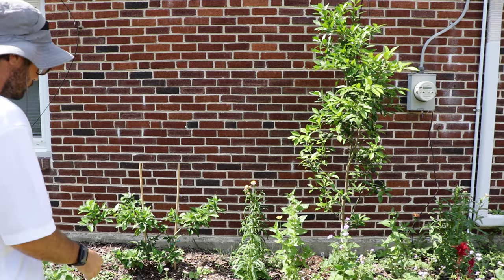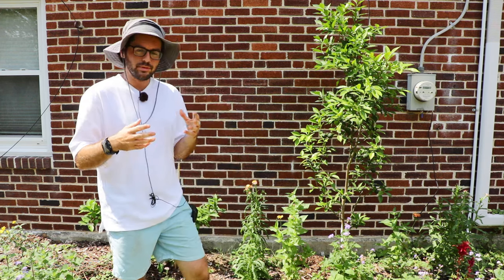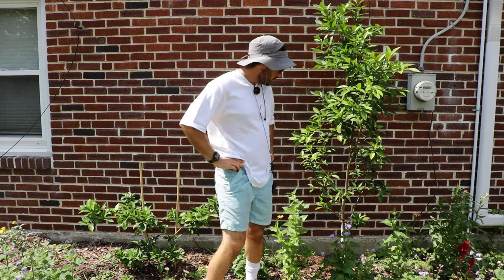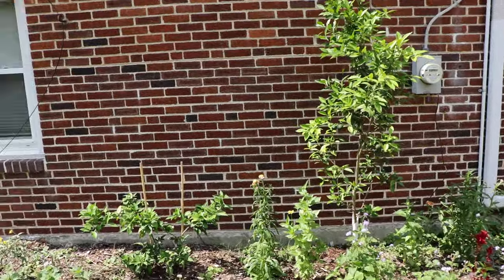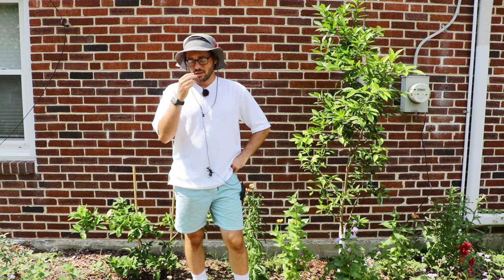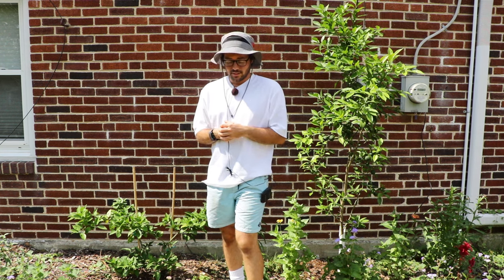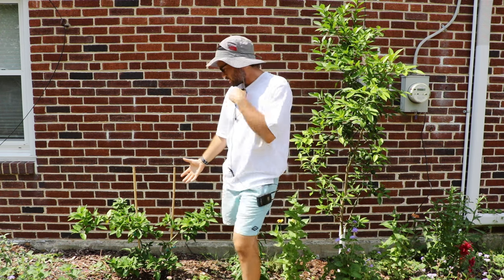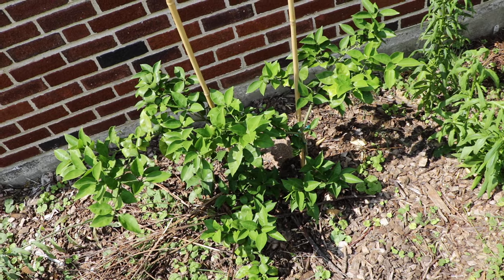Planting Yuzu & Sudachi in Cold Climates - Will They Survive? An Experiment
In this video, I explain how I'm experimenting with planting and growing Yuzu and Sudachi citrus trees in my colder zone 7A climate where I'm located in the Philadelphia area. I've heard a range of reports that they can withstand 0-15F. I've also heard you can protect the base of a Yuzu tree using wood chips similar to how I protect fig trees. Supposedly they can resprout and even fruit in the same growing season.

If you've never tried Yuzu or Sudachi, it's a highly flavorful citrus used in various culinary applications. This is my first year harvesting my Yuzu from my own trees, but I harvested 40-50 Sudachi last year (grown in pots) that were candied.

I would suggest trying to grow these citrus varieties so we can collectively understand their potential for hardiness.

Introduction 0:00:
Explanation of growing citrus in colder climates, specifically zone 7A in the Philadelphia area.

Zone pushing 0:37:
Encouragement to plant and experiment with tree survival in different zones.

Yuzu details 1:12:
Description of Yuzu's hardiness and protection methods.

Sudachi details 1:50:
Sudachi's similarity to Yuzu and its uses in cooking.

Sudachi crop 3:01:
Last year's large crop of Sudachi and its culinary applications.

Protection method 4:13:
Using wood chips for winter protection and plans to test unprotected portions.

Experiment encouragement 4:48:
Encouragement to try growing citrus and report results for comparison.

Alternative citrus 5:20:
Mention of flying dragon citrus and its challenges, with ongoing breeding efforts to improve flavor.